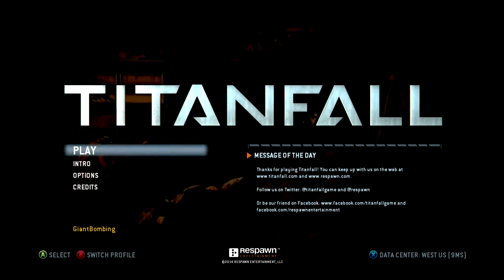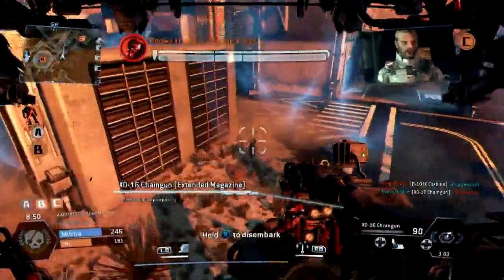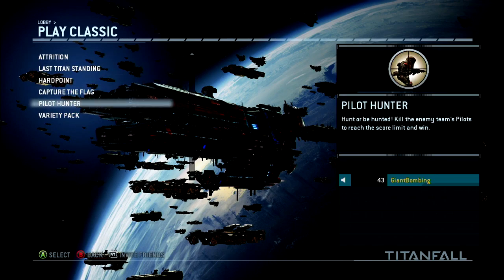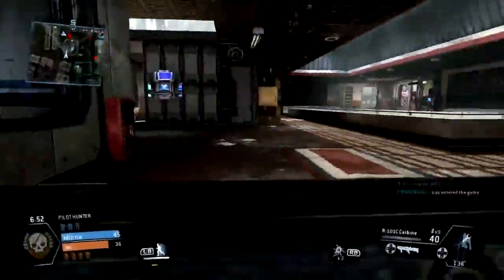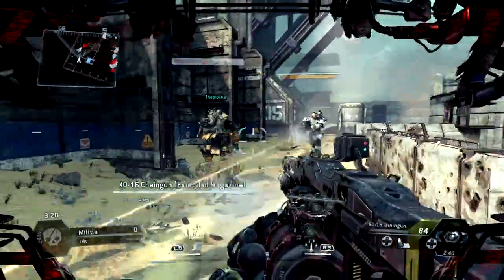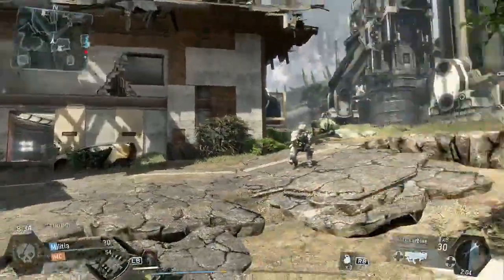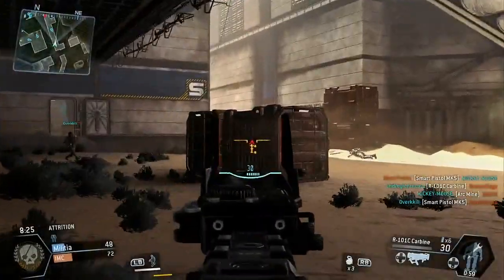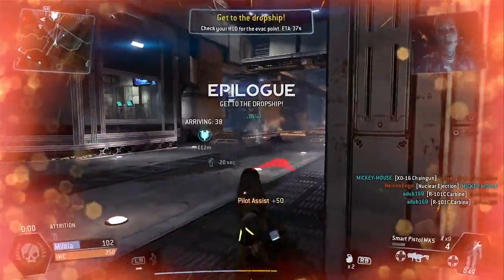Titanfall: Giant Bomb Quick Look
It's launch day and Jeff's here to blow up titans, break necks, and straight-up shiv some USB ports.